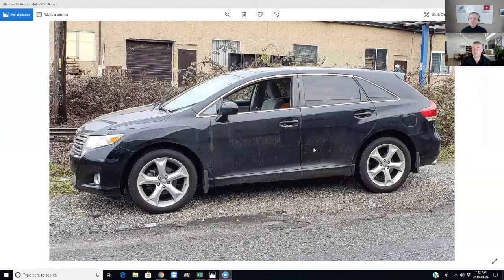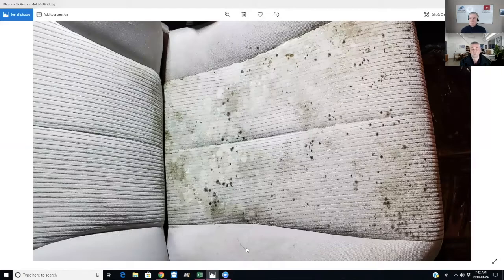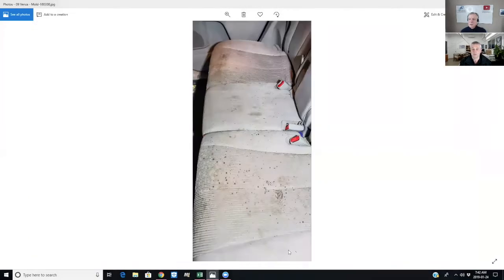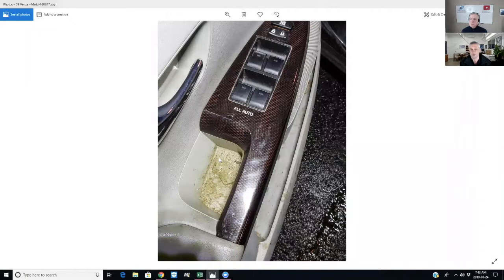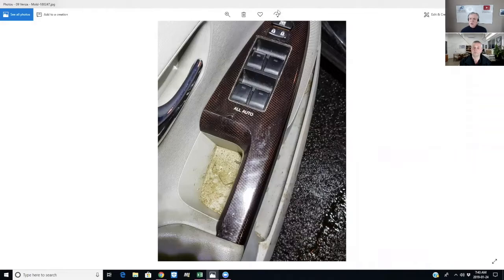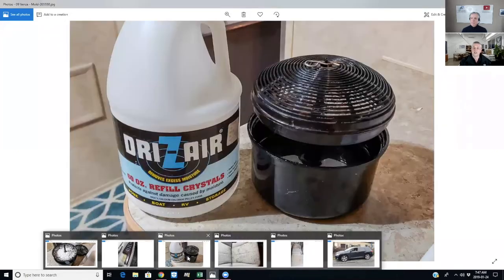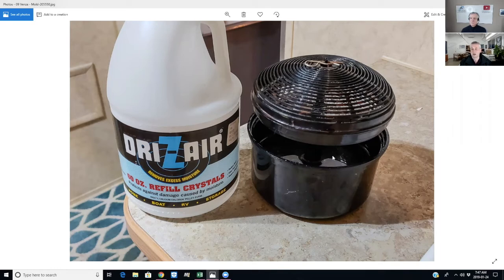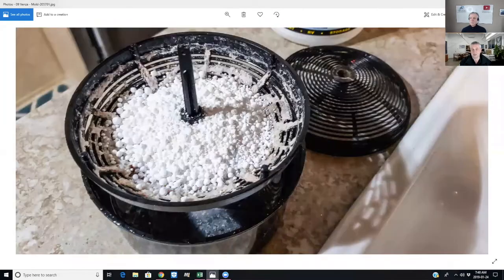2009 Toyota Venza, Interior Mold